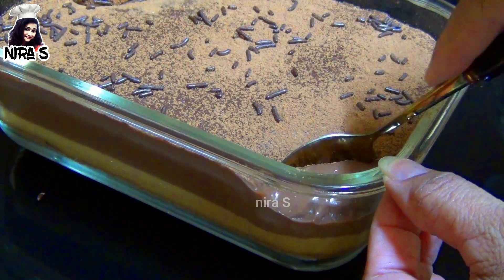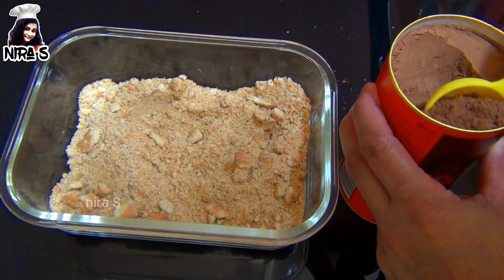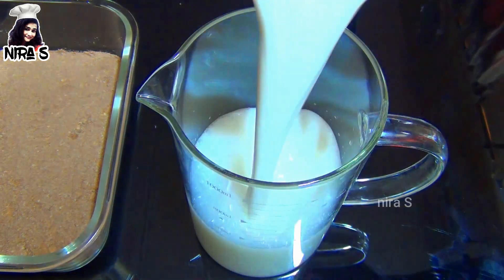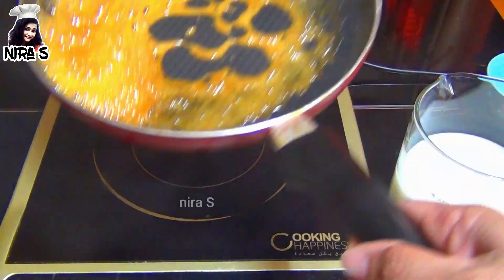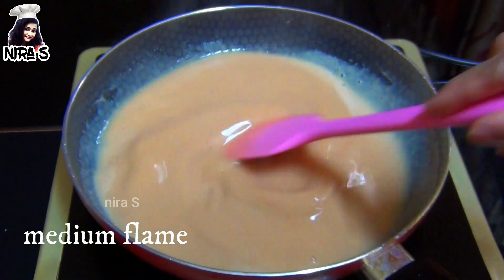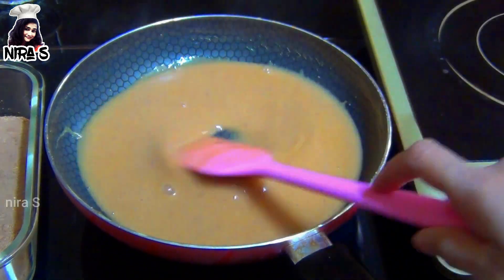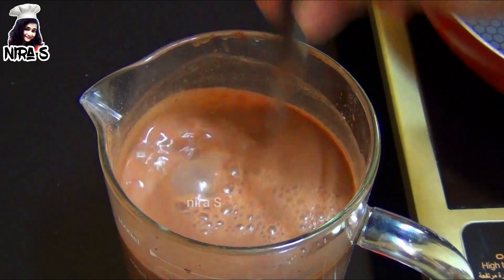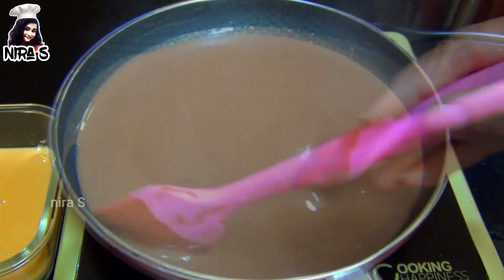අමුද්‍රවය 4 බත් කාලා මත් වෙනකම් කන්න 😋 රස බේරෙන චොකලට් මූස් පුඩිමක් | 3 layer Chocolate pudding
ලෝකේ ජනප්‍රිය ලේයර් 3 නේ චොකලට් මූස් පුඩින්ග් මේක නම් හදන්නම ඕනා කෑමක්. අම්මෝ රස කියලා වැඩක් නෑ. ආසාවට බඩ පැලෙනකම් කන්න හිතෙනවා. කාගෙන කාගෙන යන්න හිතෙනවා. ඇබ්බැහි වෙන සුලුයි. හදලම බලන්න. අලුත් අවුරුද්දට රාමදාන් වලට නියමයි. බිත්තර නෑ ජෙලටින් නෑ

2,සල්ලි දීලා ගන්න නම් මේ පරාටා කොහෙවත් නෑ |ලේයර් ගොඩාරියක් එක්ක ගෙදරම හදමු | lachha paratha | no oven!